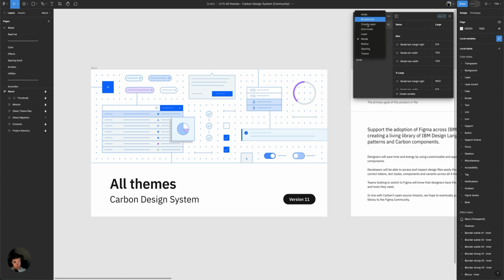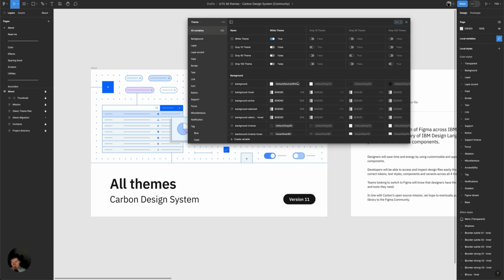[Review] Carbon Design System